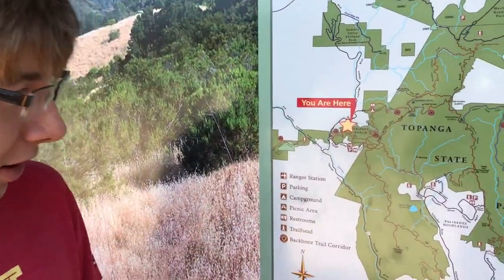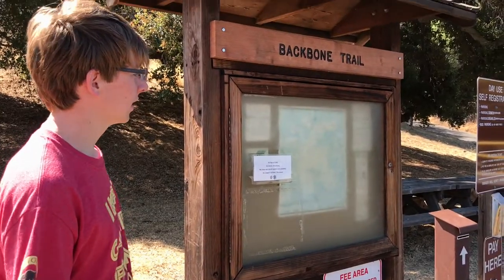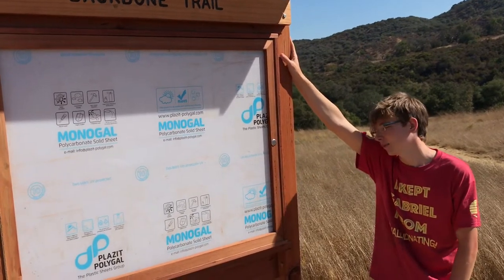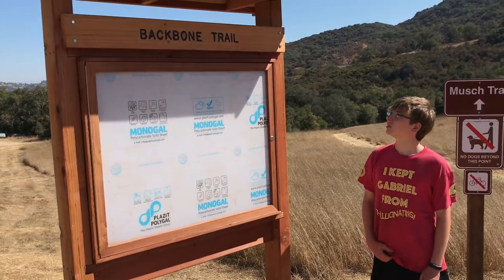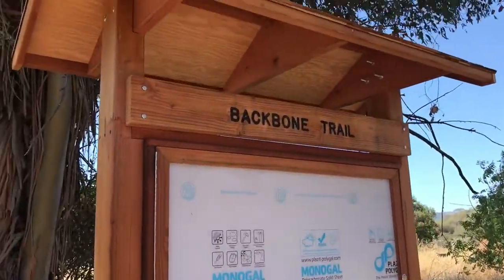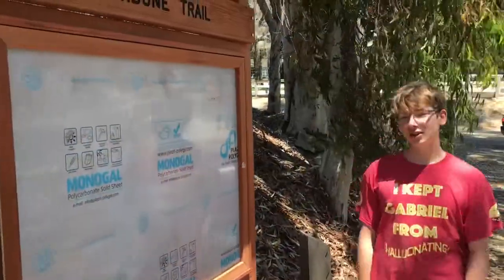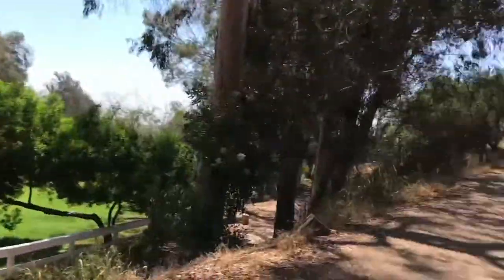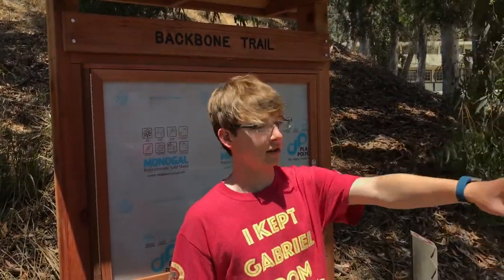Gabriel's Eagle Project-Installed Kiosks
Here is a quick rundown of the kiosks created and repaired for Gabriel's Eagle Project in Summer of 2018.